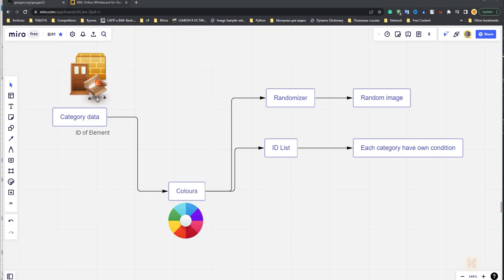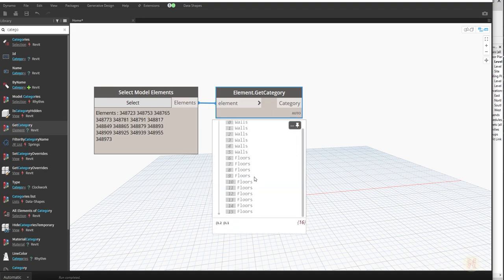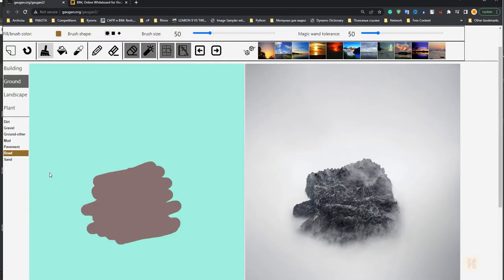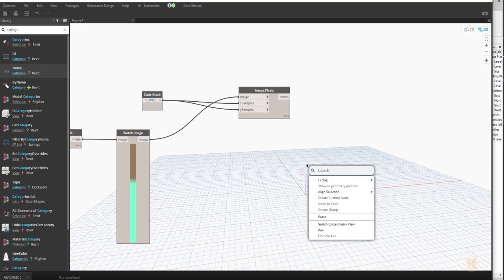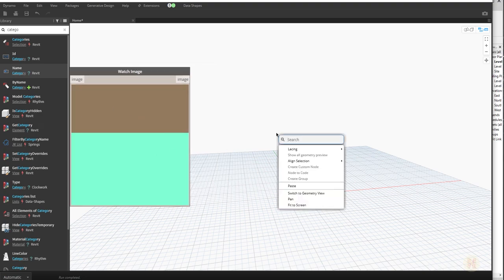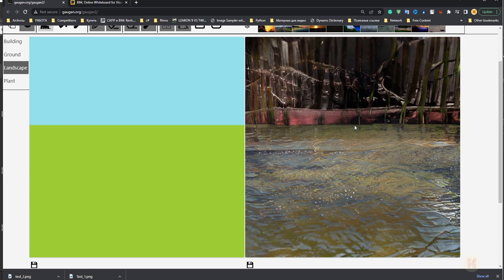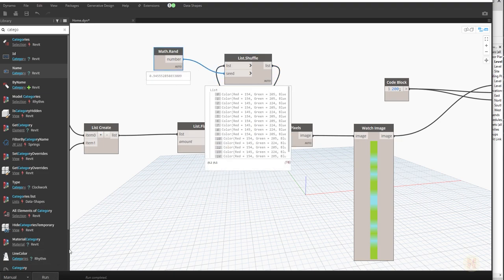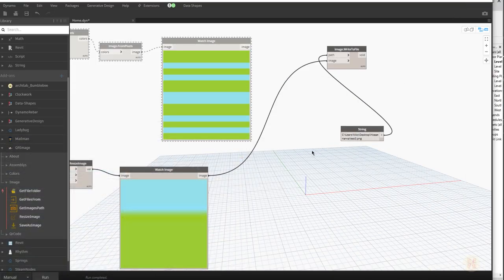Revit Data Visualization as an Art | Nvidia Canvas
In this video,  you will see how you can manipulate data and create ART.
Have you ever thought, that data can create incredible images?

Time code:
00:15 - Intro
03:00 - Dynamo coding
12:00 - Data to Image
17:00 -  Bonus video #1
20:00 -  Bonus video #2